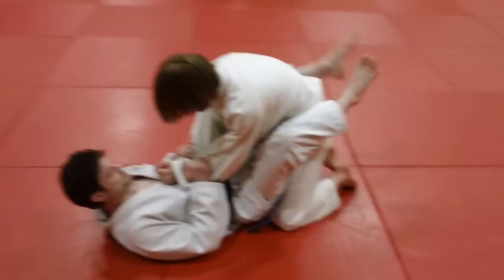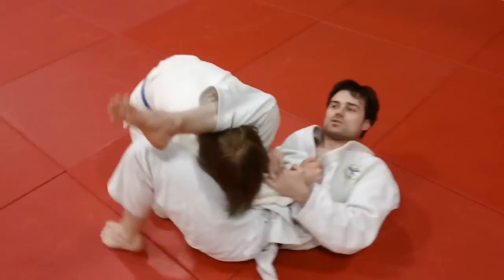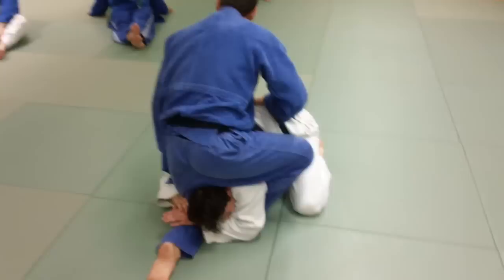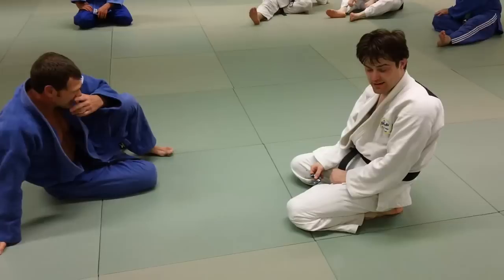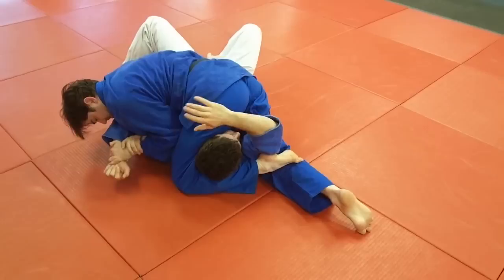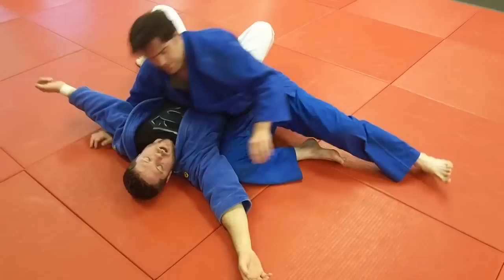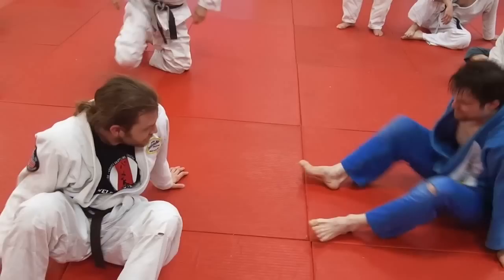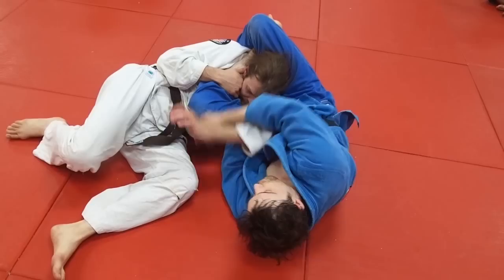Basics of Sankaku JIme Triangle Choke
The fundamental skills of Sankaku Jime (Triangle Choke) are presented as well as some basic applications. Coaching commentary by Steve Scott with coaching by Kelvin Knisely and Derrick Darling with the Welcome Mat athletes and coaches.